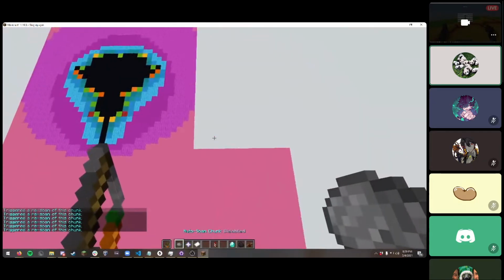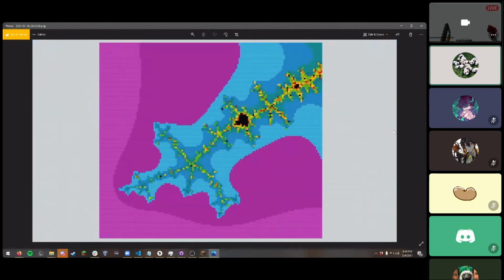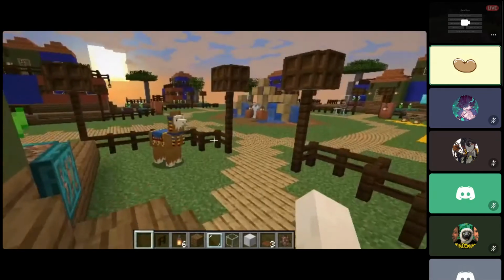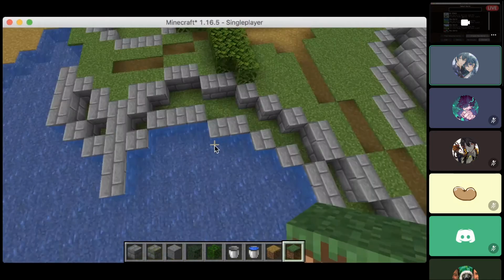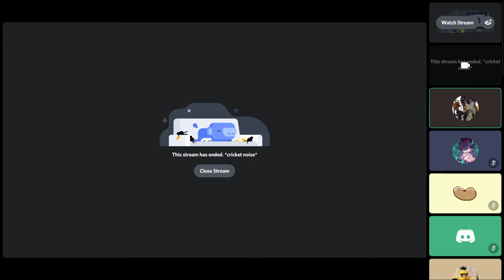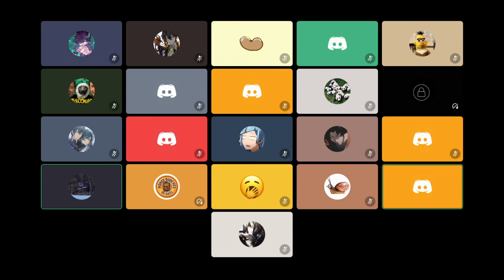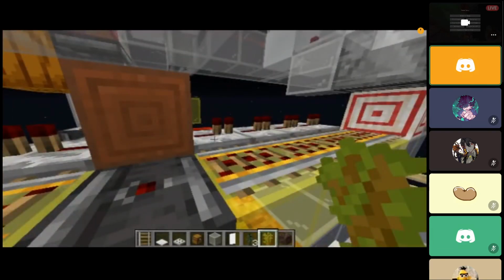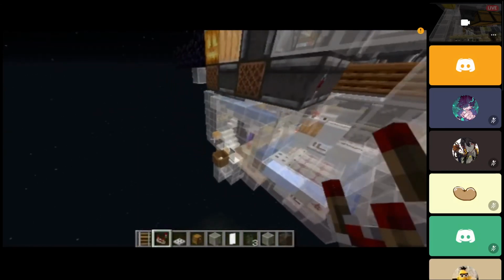S21 - Intro2MC Final Project Showcase (Class Recording)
This is the recording of the in-class final project presentations for 98-205: Stuco - Introduction to Minecraft (S21) at Carnegie Mellon University.